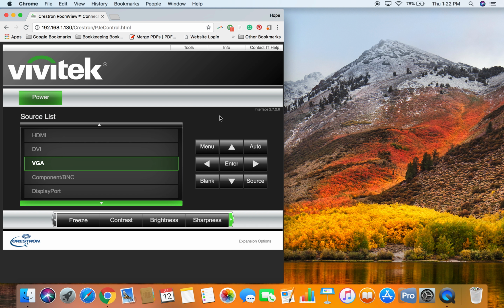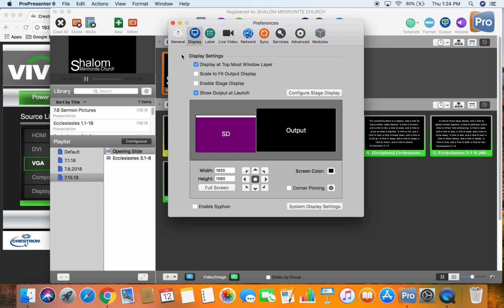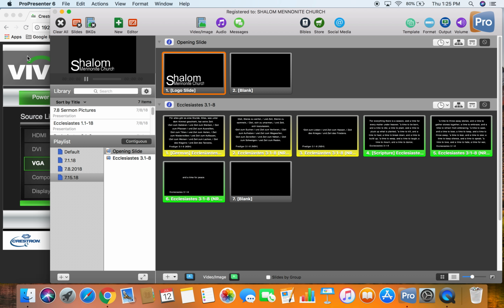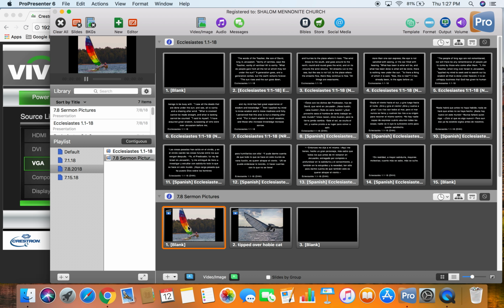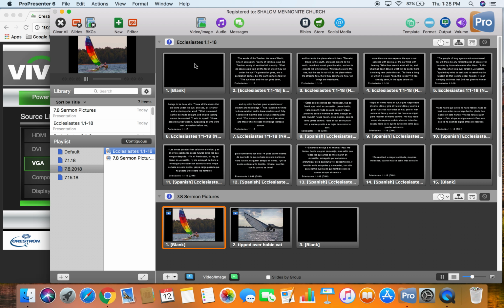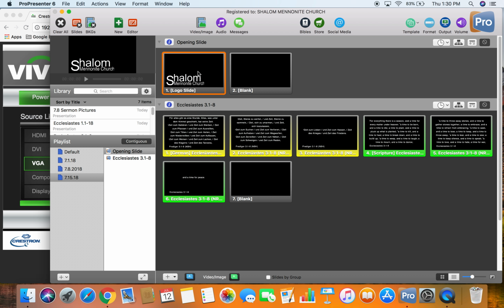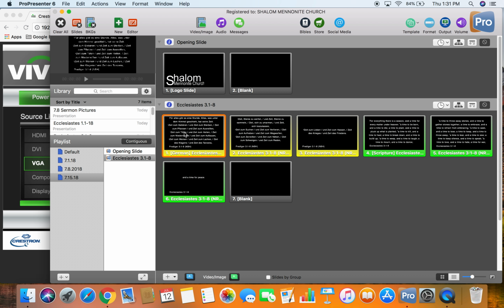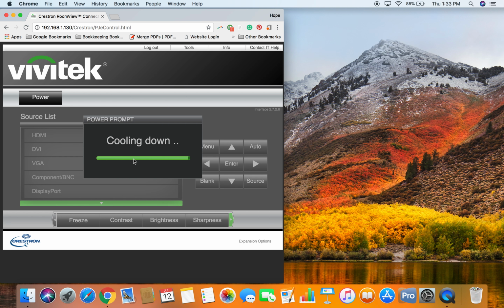ProPresenter Tutorial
A brief tutorial on how to run the ProPresenter 6 software for Shalom Mennonite Church.